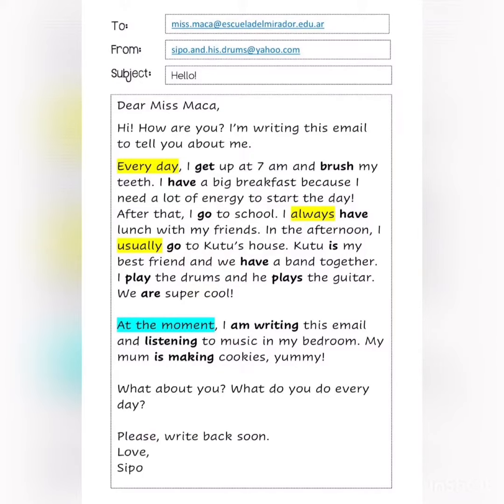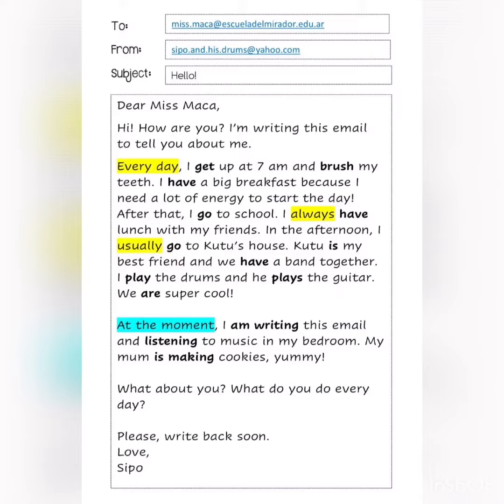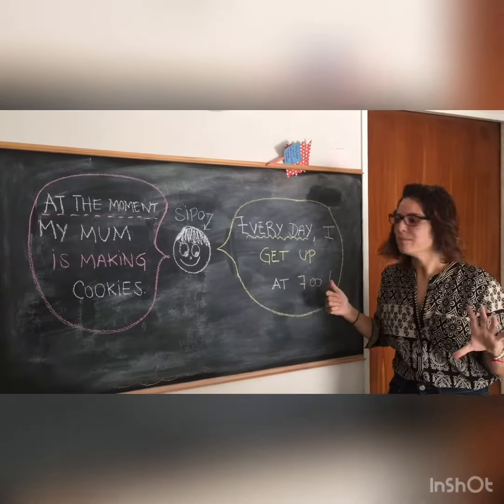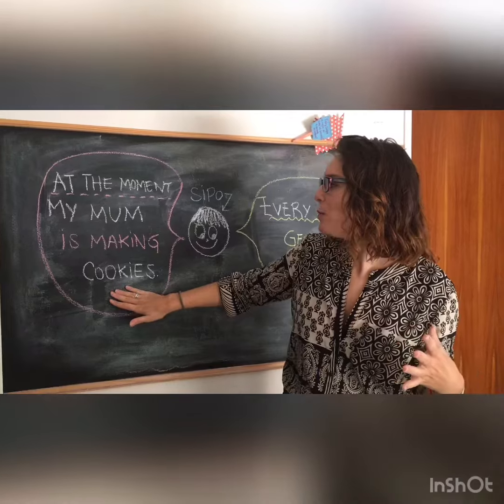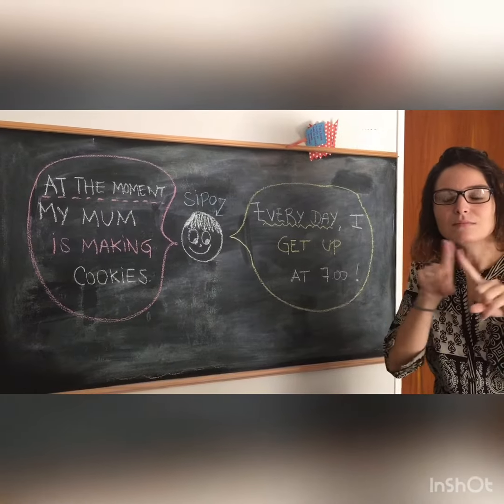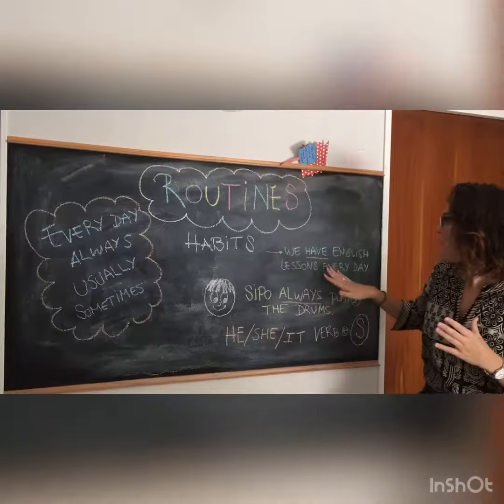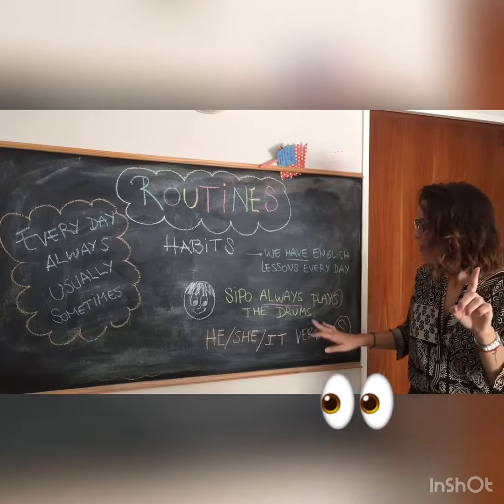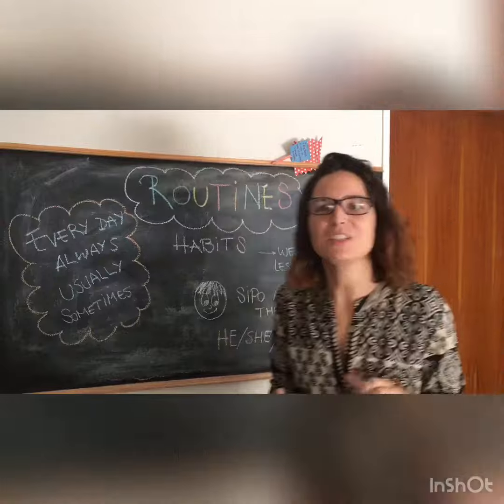Habits and Routines